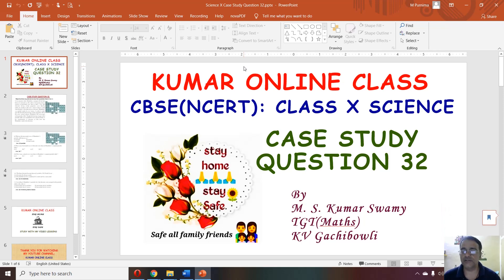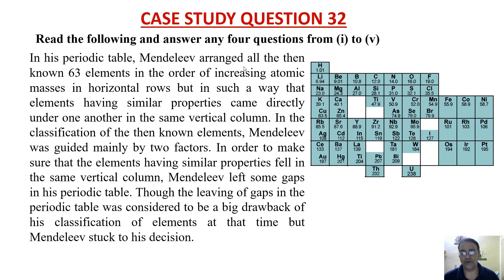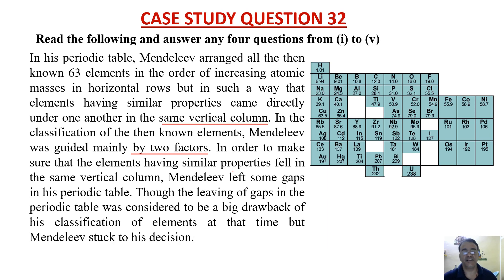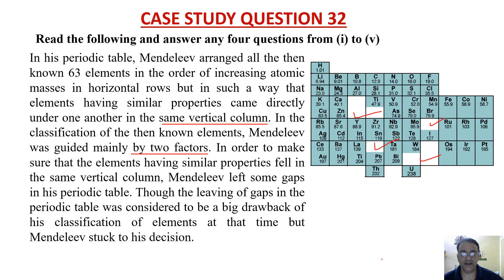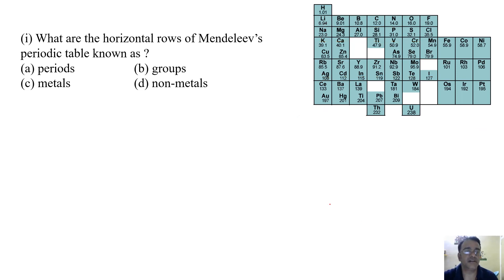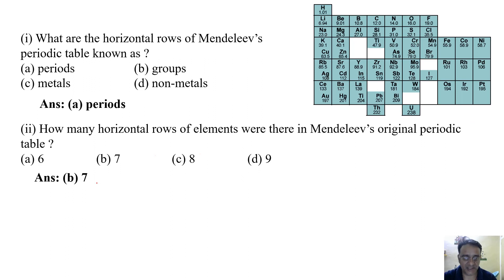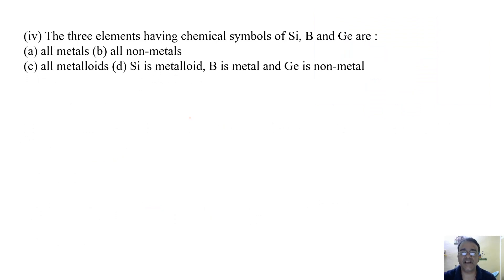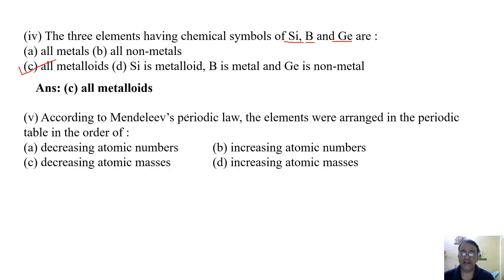Science Class X Case Study Based Question 32 (Case Study Based Question Series)